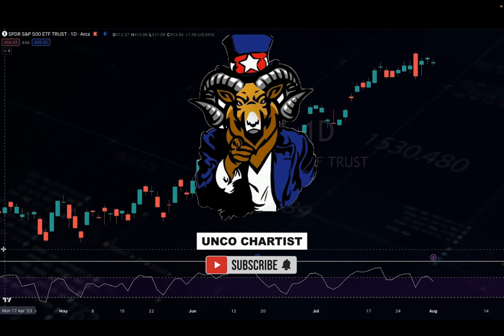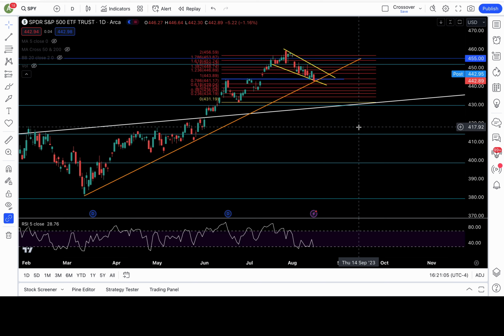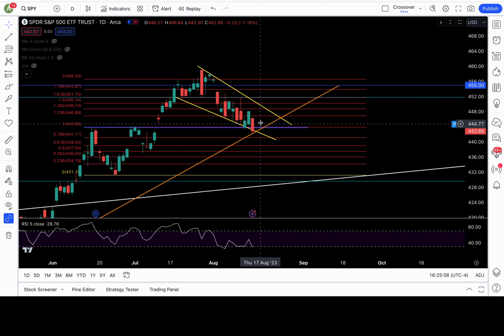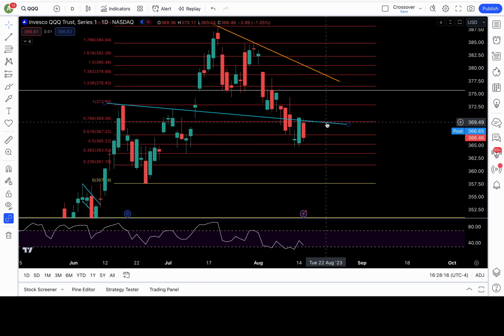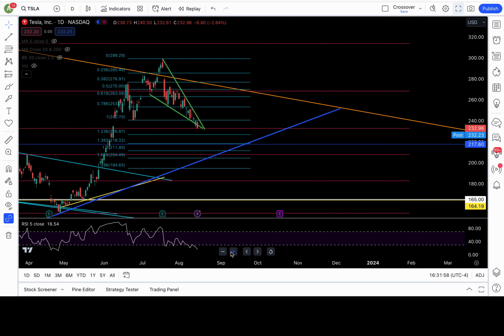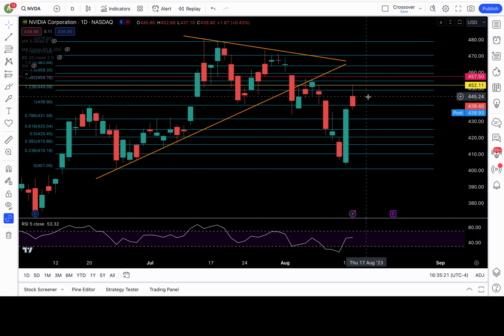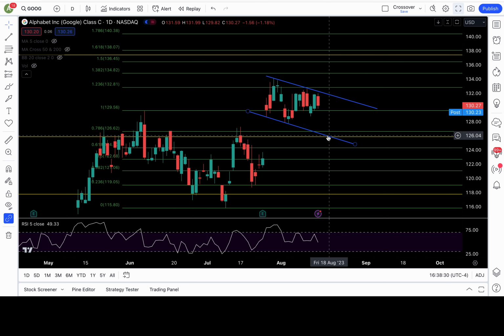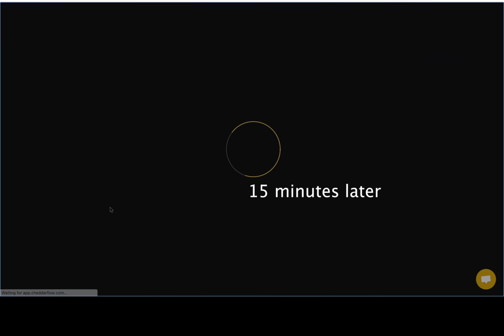PRICE ACTION TRADE IDEAS for SPY NVDA QQQ IWM APPLE META TESLA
Chapters:
SPY Price action analysis and plan - 0:00
QQQ - 9:04
DIA - 11:27
IWM - 12:23
TESLA - 13:15
APPLE - 14:30
NVDA - 15:20
MSFT - 18:08
AMZN - 19:20
GOOGL - 20:18
META - 20:50
NFLX - 21:54
AMD - 22:21VIX - 23:16
Dark pool and Option flow- 23:50

UNCO's DISCORD --